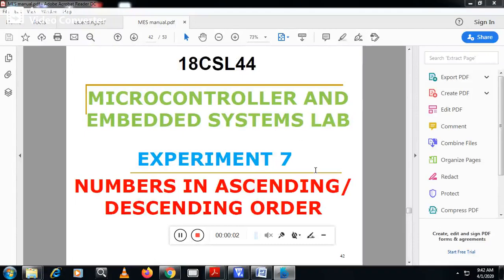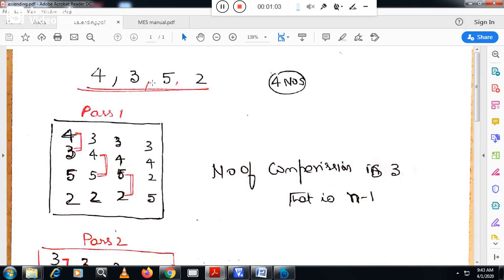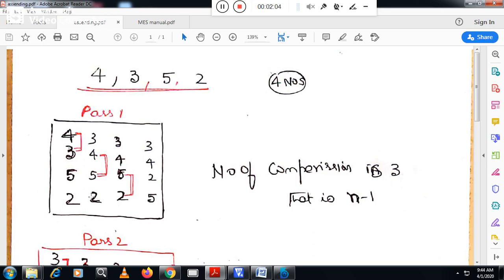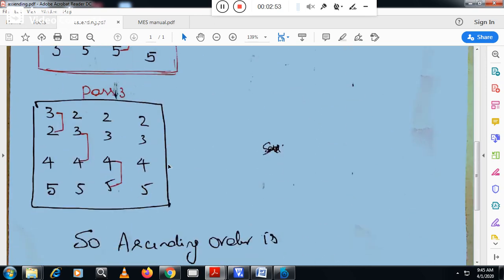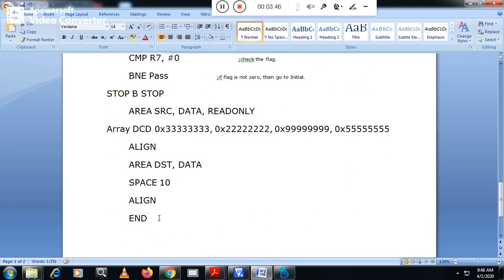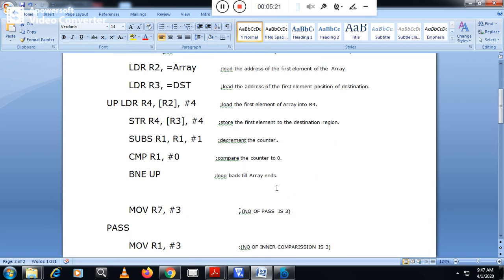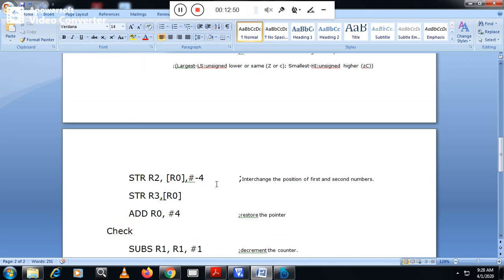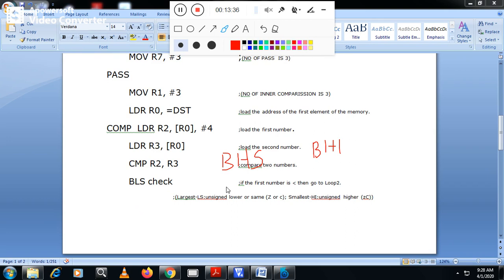VTU/4THSEM /CSE/ISE/18CSL48/ASCENDING AND DESCENDING /EXPERIMENT NO 7 /MICRO CONTROLLER LAB